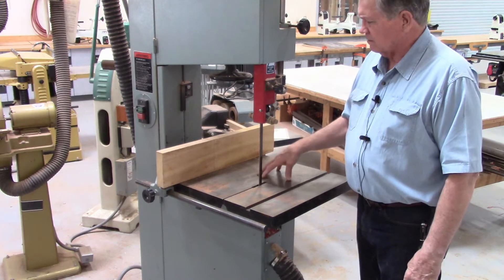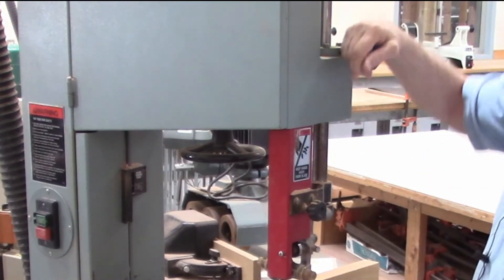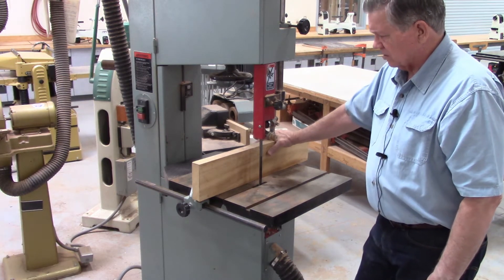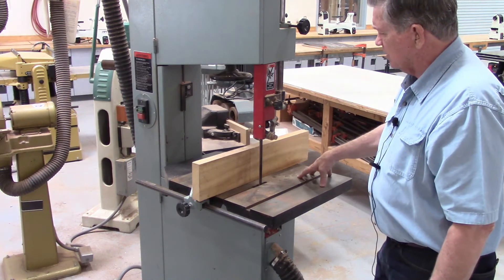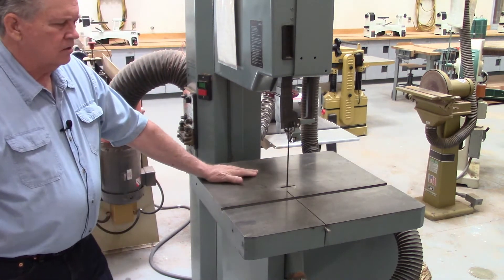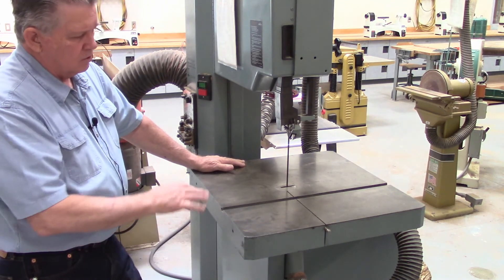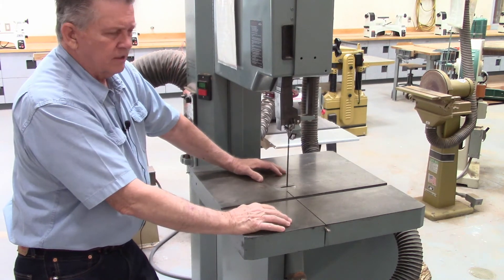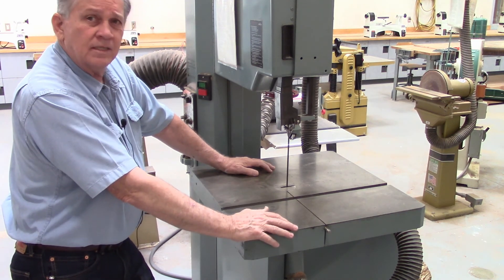Band Saw Operation and Safety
Band saw operation and safety. Made for use in classes at Victor Valley College.